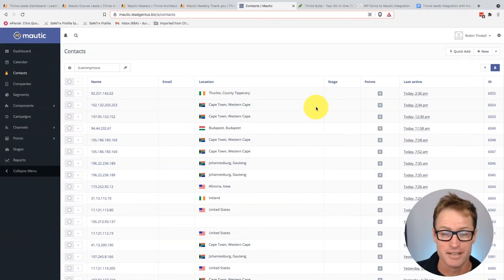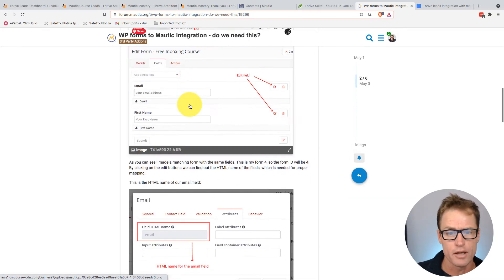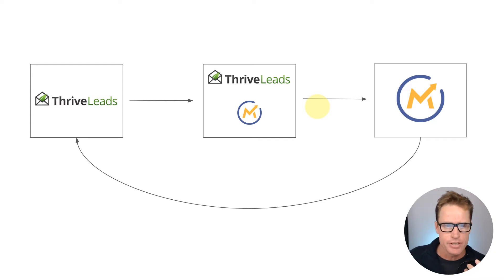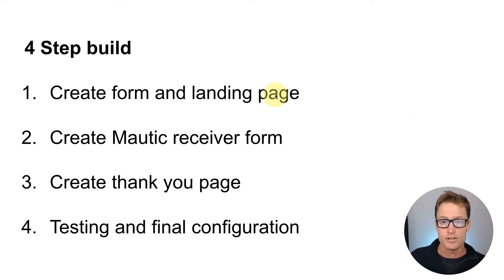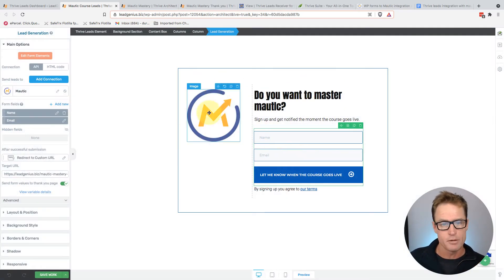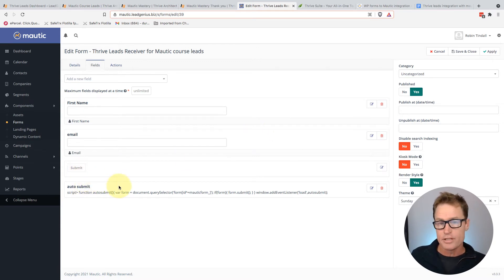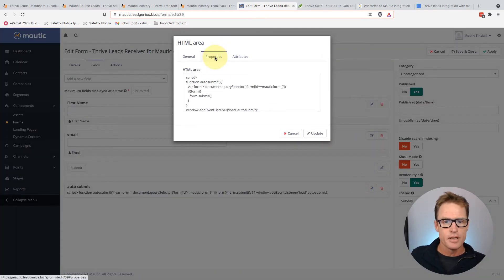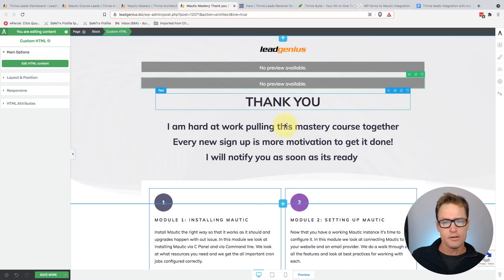How to integrate Thrive Leads with Mautic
This is how to connect beautiful Thrive Lead forms with Mautic and get all the power of Mautic like form submit actions, segments, trigger and campaigns and assigning historical anonymouse browsing data to the newly identified record.

All without getting bogged down in API code. In fact, this method could be adapted to integrate almost any 3rd party WordPress form builder with Mautic.

Timestamps
0:00 - Intro
2:07  - The issue with webhook / api style Mautic integrations currently available.
3:25 - An overview of how to connect Thrive Leads with Mautic
4:25 - Breakdown of the steps to build the Thrive Leads Mautic integration
5:21 - Setting up the Thrive Leads form
8:29 - Creating the Mautic Thrive leads receiver
10:15 - Building the Thrive Leads landing page and adding the Mautic form
11:52 - Testing to see it all works
14:50 - Final configuration to get it production-ready